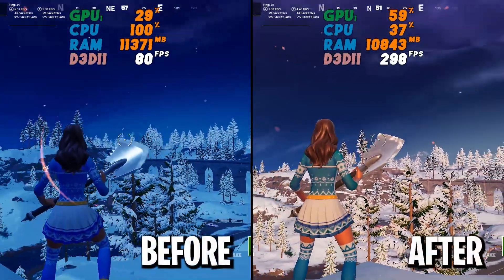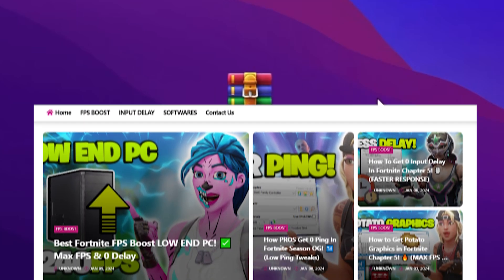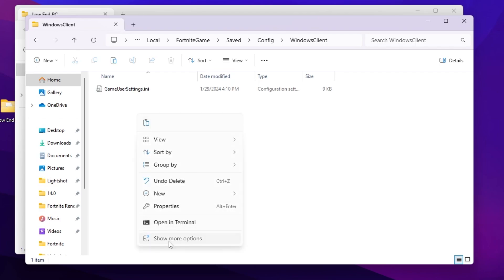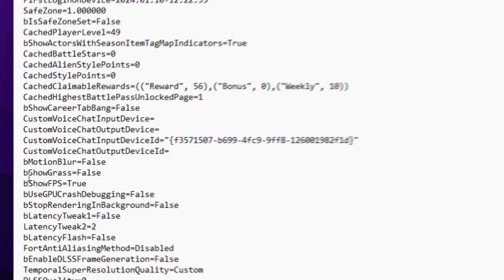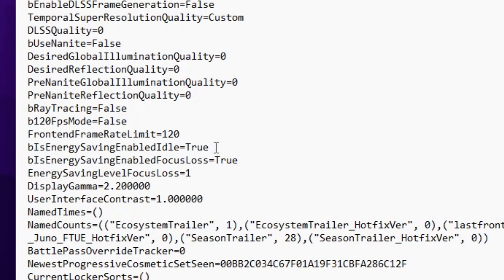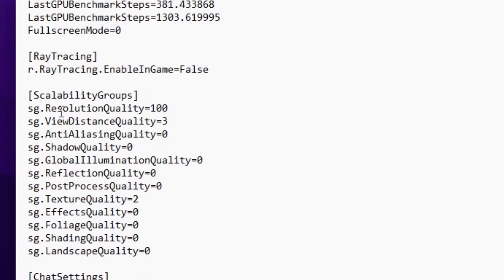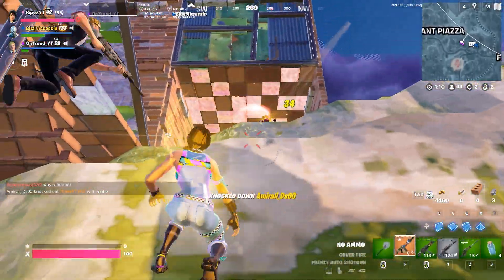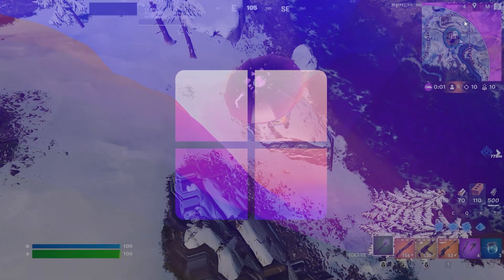The BEST Game User Settings in Fortnite Chapter 5! (ULTIMATE FPS GUIDE)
In this video, you'll learn The BEST GameUserSettings / Game Config / Fortnite Settings for Fortnite Chapter 5. These Fortnite Game User Settings will Increase FPS, Fix FPS Drops, and Fix Lag on any PC.

Title: The BEST Game User Settings in Fortnite CHAPTER 5! (ULTIMATE FPS GUIDE)

Timestamps 🕛
0:00 - Introduction
0:38 - Fortnite GameUserSettings File (Easy Method)
2:03 - Edit Fortnite GameUser Settings (Manual Method)
5:40 - Epic Launcher Settings